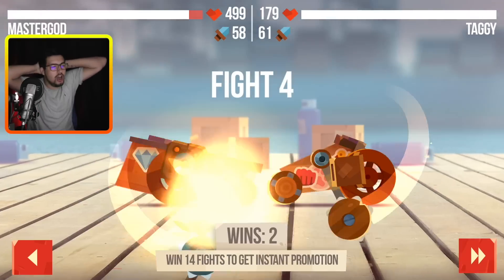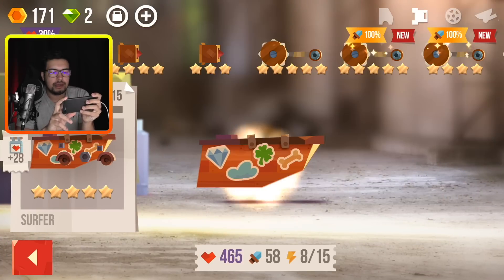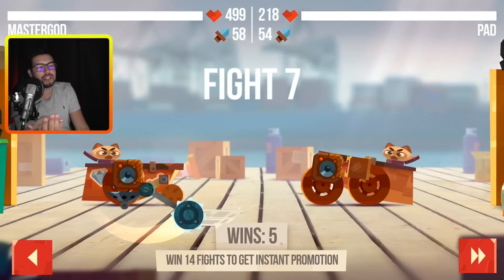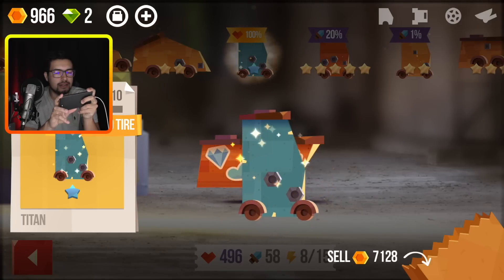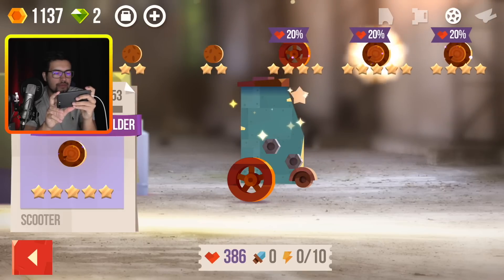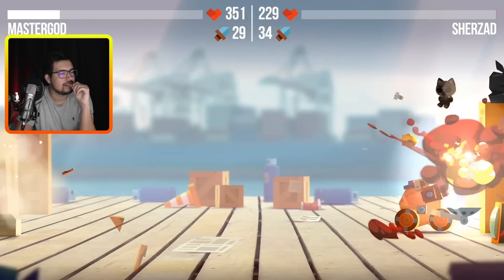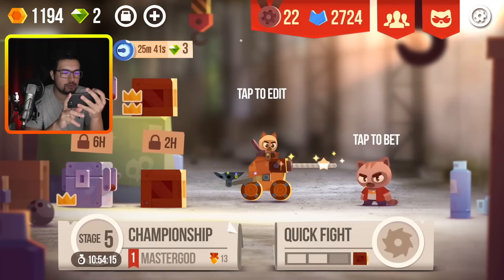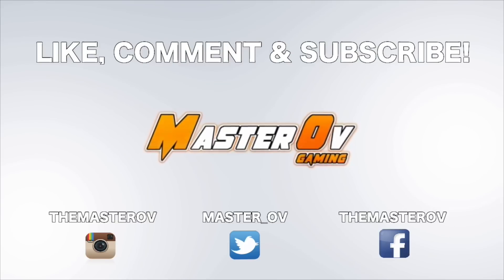SUPER GIANT BOX - GEMMING SPREE...!!!! | C.A.T.S | Crash Arena Turbo Stars Gameplay Part 3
GEMMING SPREE...! | C.A.T.S | Crash Arena Turbo Stars Gameplay Part 3 (IOS/Android)

►Want To Send Me Stuff!? Here Is My Address:
MasterOv
Unit 2 Calcote Farm
Coate, Devizes
SN103LP